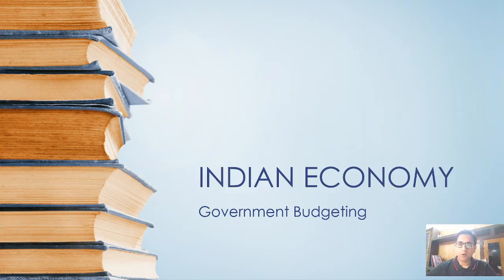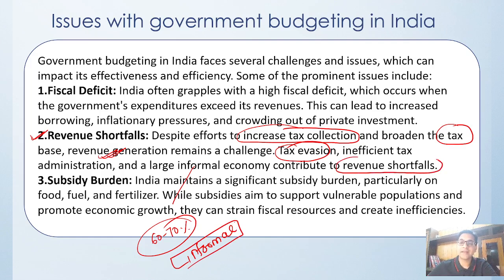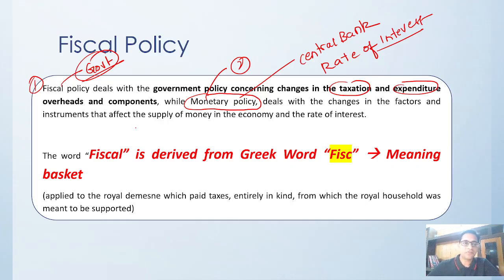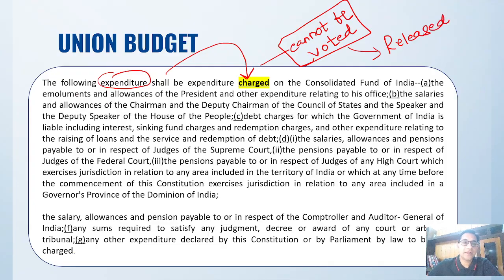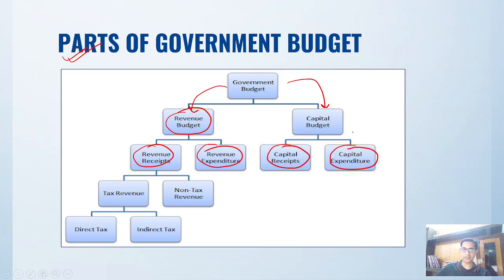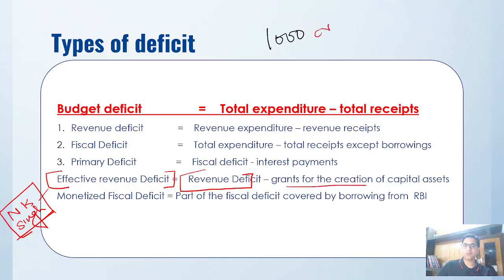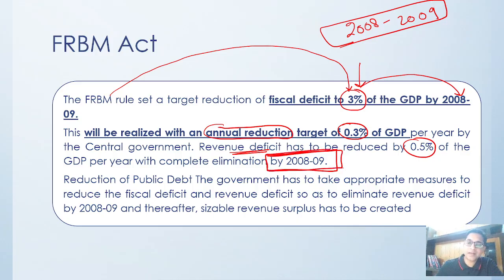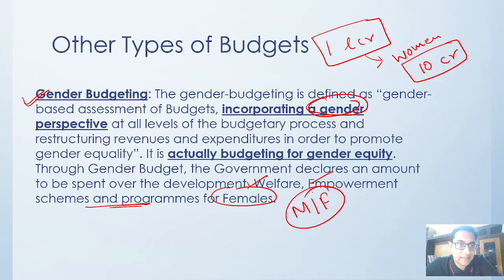Government Budgeting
Understand Government Budgeting in India – Learn how the government plans, allocates, and spends money to drive the nation’s development. Perfect for UPSC, SSC, and other competitive exams!